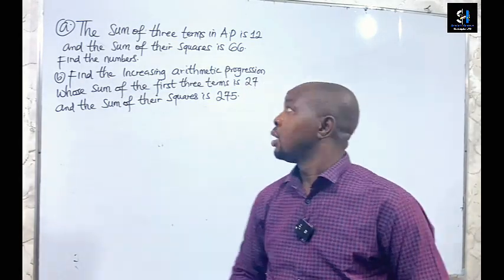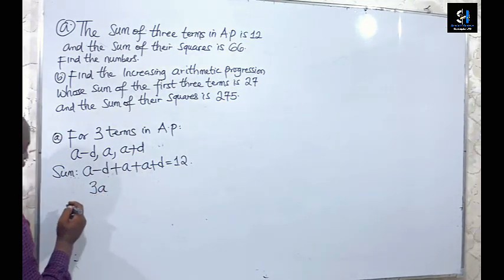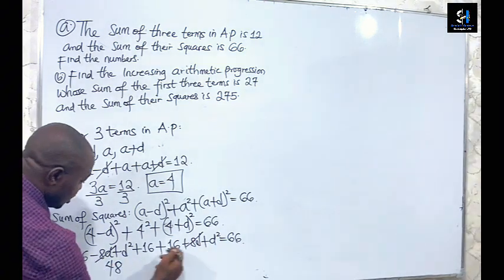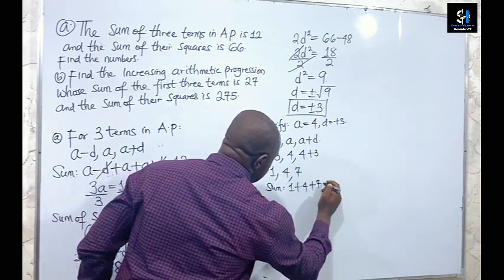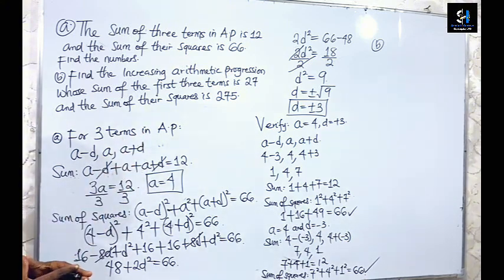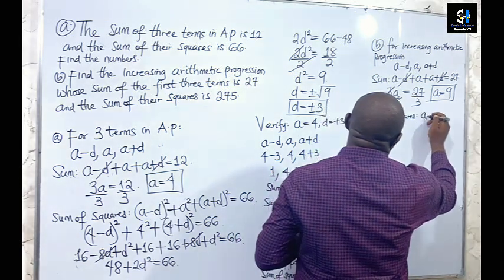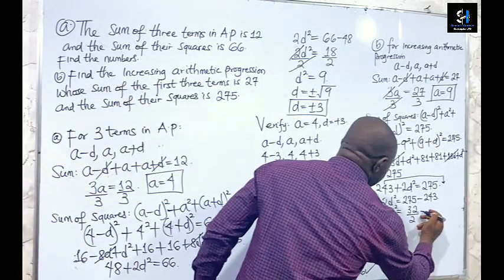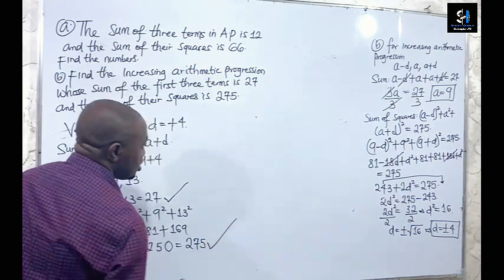3 Numbers,2 Clues,1 Shocking Answer: Can You Crack This AP Mystery?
*STOP SCROLLING.* ✋
You’re given just 2 clues:
Sum = 12. Sum of squares = 66.
The numbers are in AP. But what ARE they?

Most people guess for 10 minutes and still get it wrong.

In this video, I break down the _exact 3-step trick_ to solve ANY "sum + sum of squares" AP problem in under 60 seconds. No trial and error. No quadratic headaches.

We’ll also solve the harder version: Sum = 27, Squares = 275.
*Watch till the end* for the 1-line formula you can steal for your next exam.

Drop your answer for the 27/275 one in the comments before I reveal it!